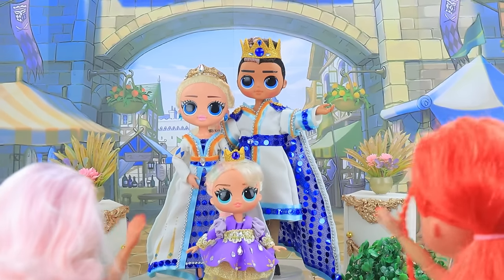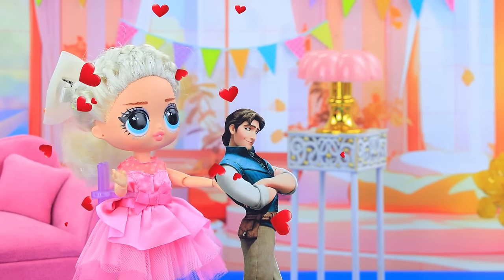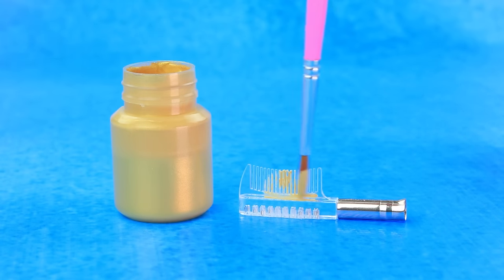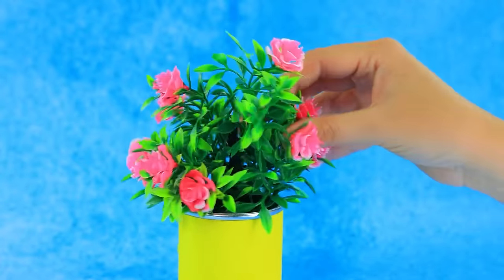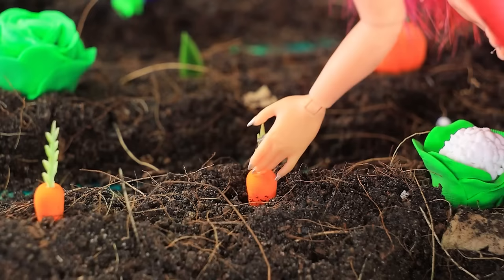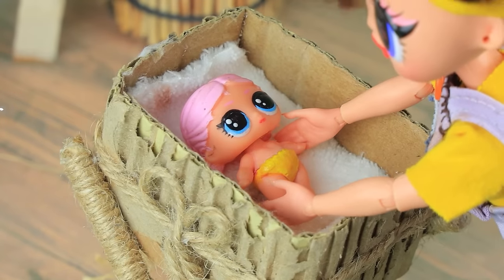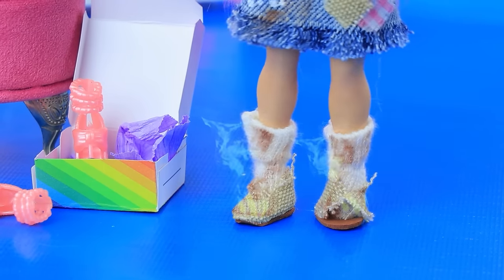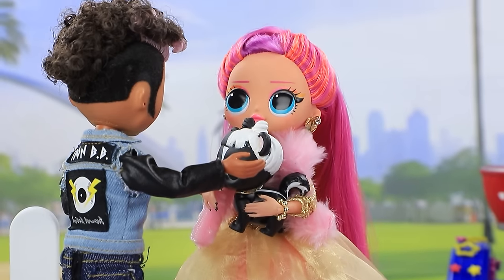I Was Adopted by a Billionaire Family! 35 LOL OMG DIYs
Laura saves the king, and in return, the royal family adopts her! But the princess is against her new broke sister! Can Laura overcome the challenges and become a true princess? Let's find out in LaLiLu's new video!

Tools and materials:
• Utility knife
• Set of acrylic paints
• Painting brushes
• Office scissors
• Light clay
• Clay modeling tools
• Burlap
• Bi-flex fabric
• Dry pastels
• Dirty doll shoes
• Wire-framed glasses
• Beads
• Decorative stars
• Polymer clay strawberry slices
• Artificial self-hardening cream for cakes (simulation cream)
• Small box
• Earring back
• Jewelry wire
• Pipette base
• Toy medicines (bandage, jar, plasters)
• Velvet pillow
• Corrector tape parts
• Toy chair
• Rhinestones
• Gold acrylic metallic paint
• Plastic elements
• Velvet
• Patterns
• Thread
• Needle
• Gold ribbon
• Tulle
• Half-pearls
• Lens case
• Printed crown sticker
• Pearls
• Eyebrow brush
• Silicone mold
• Glitter hot glue
• Part of a pipette
• Festive candle
• Pom-pom
• Tray
• Printed labels
• Miniature duck for the bath